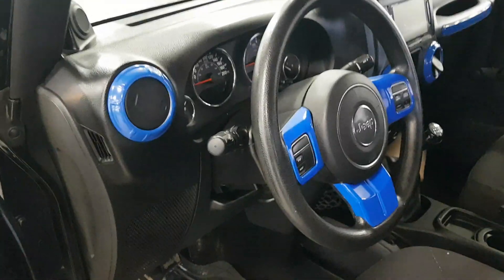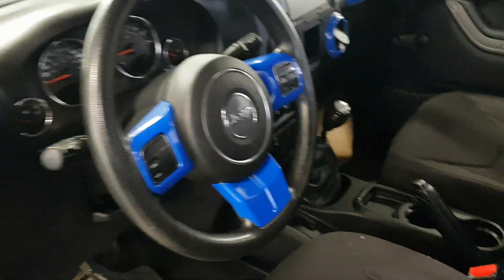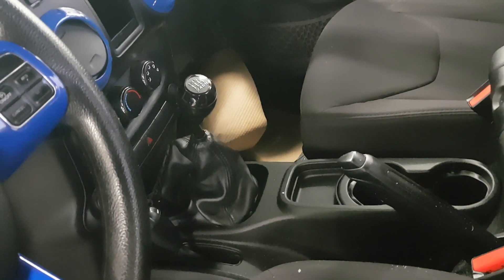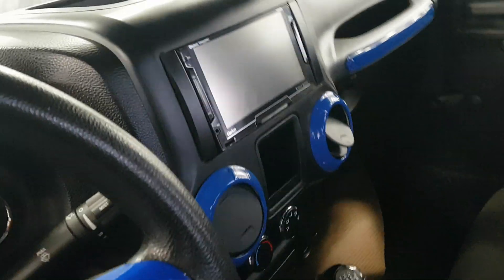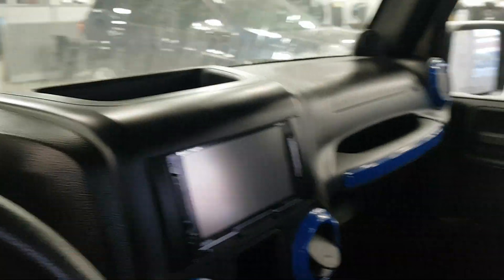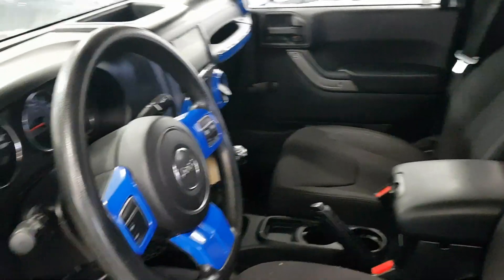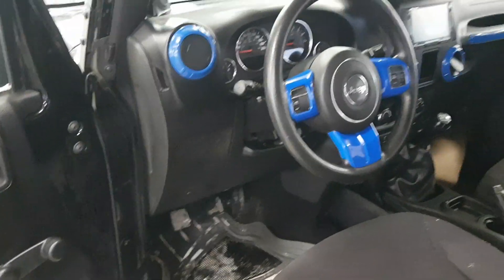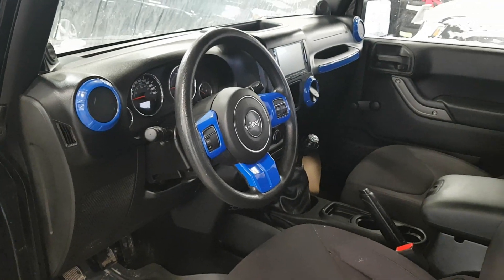Ibibos wrangler 3